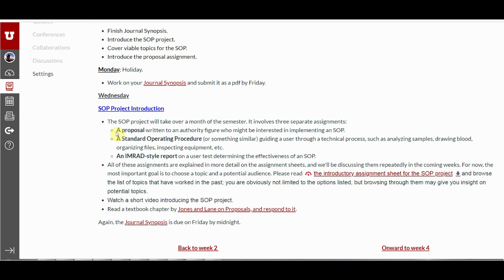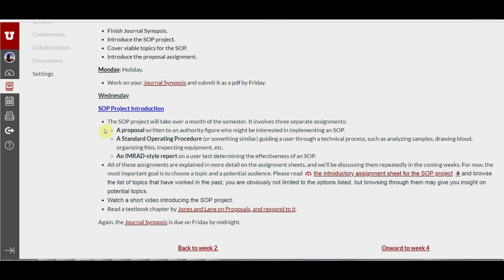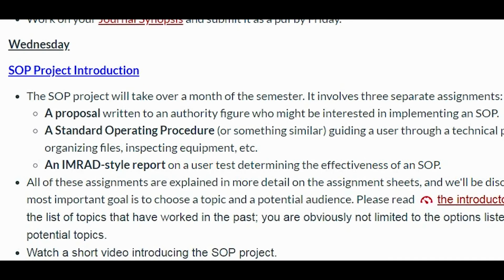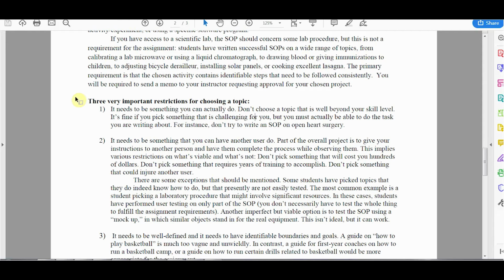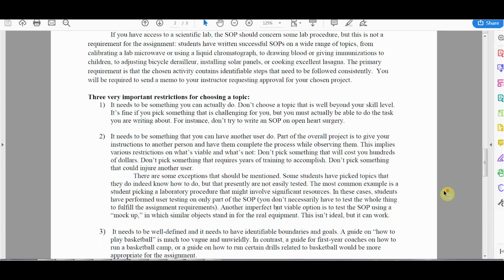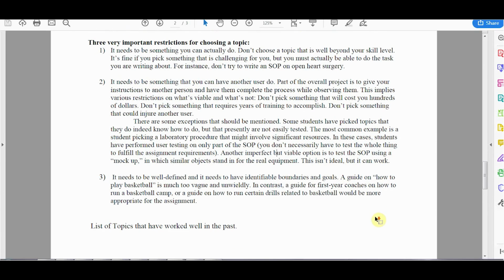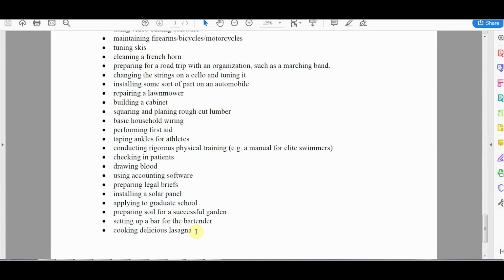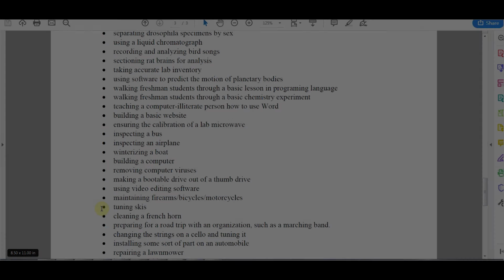SOP Project introduction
This video describes the Standard Operating Procedure project for Writing 3014 at the University of Utah.